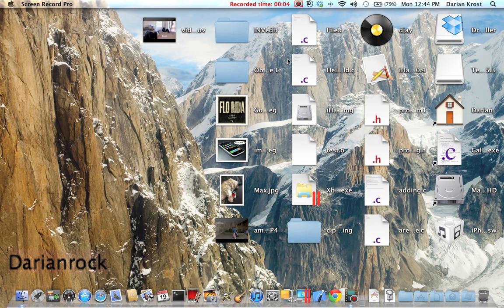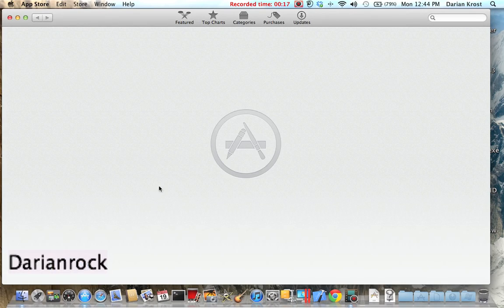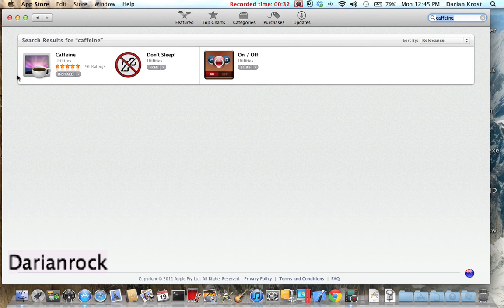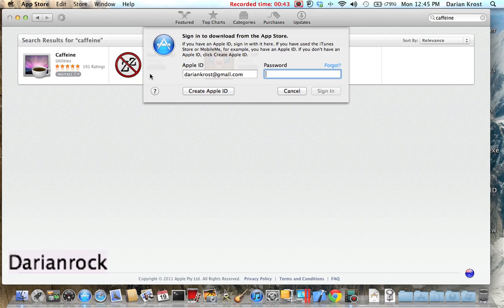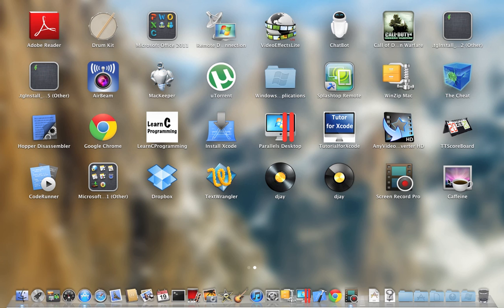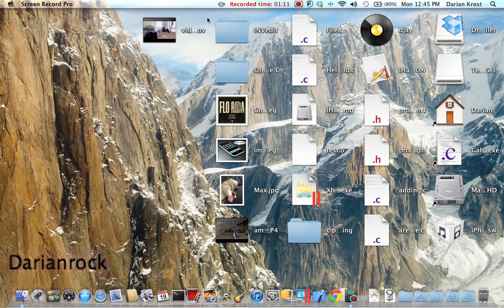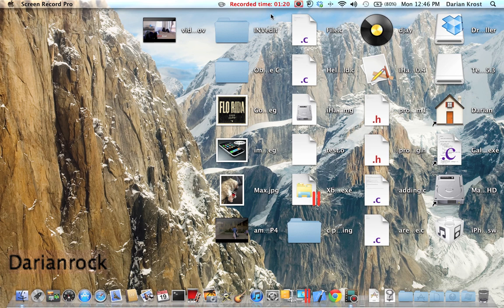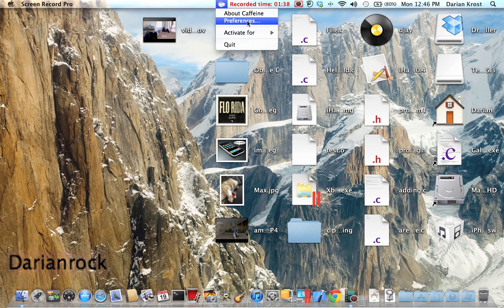How to make your mac not go to sleep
Step1, go into app store
Step2, type caffeine in app store,
step3, get the icon,
stem4, Click the icon,
Stem5, click the empty cup at the top,